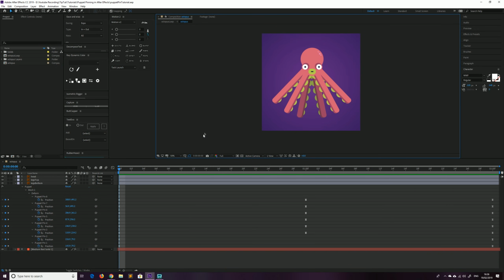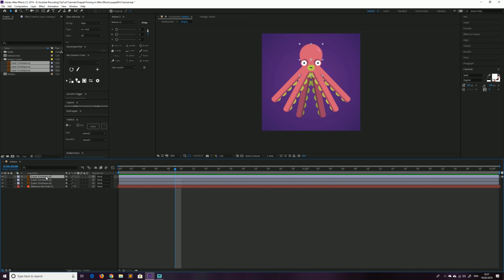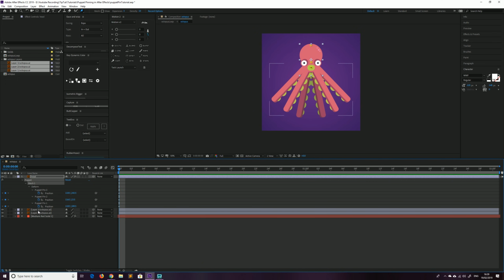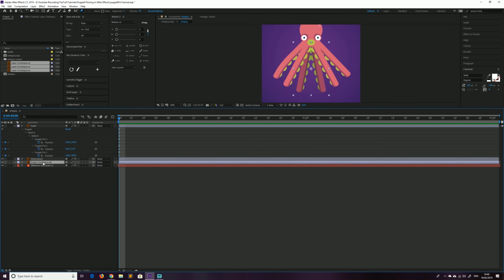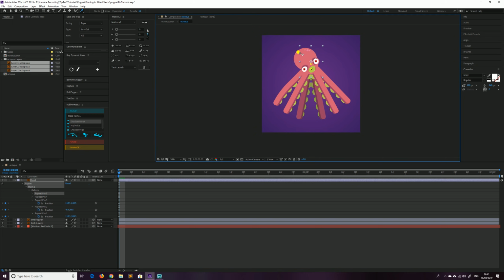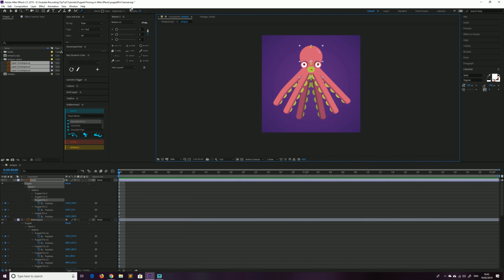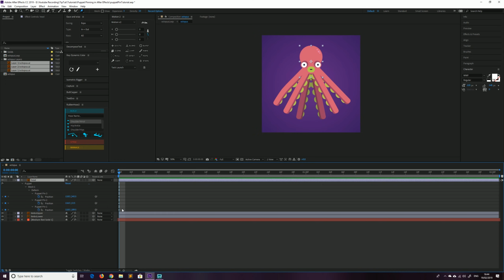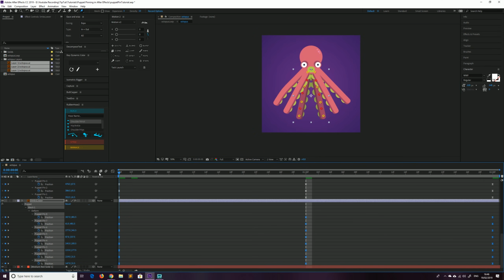The Puppet Pin Tool | After Effects Tutorial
Today, we're inside of after effects taking a look at the puppet pin tool!